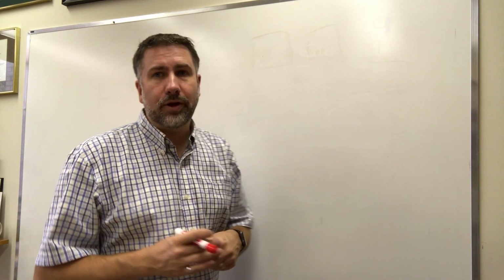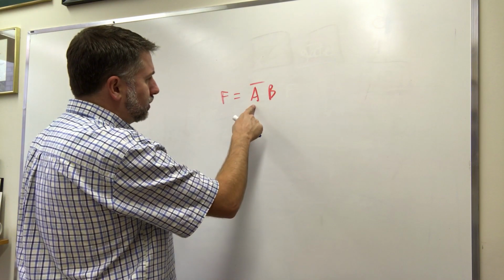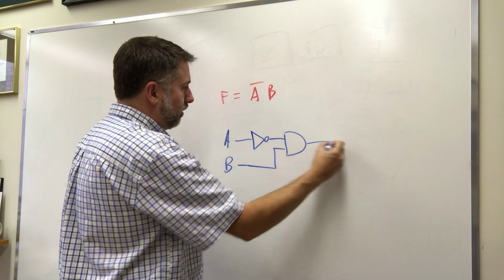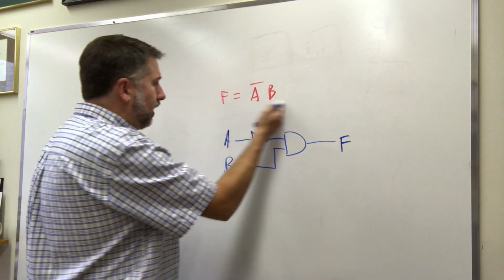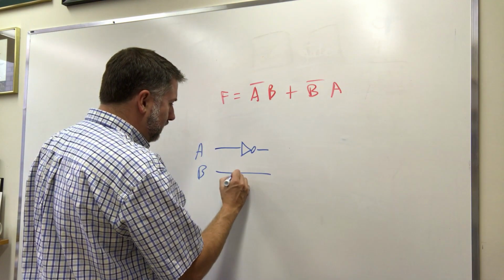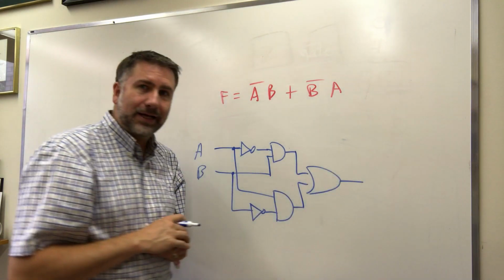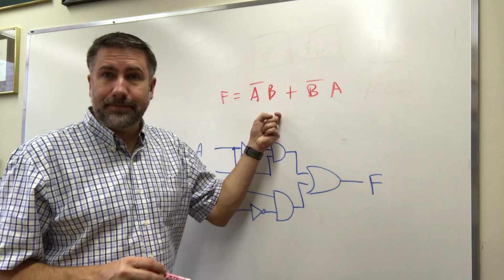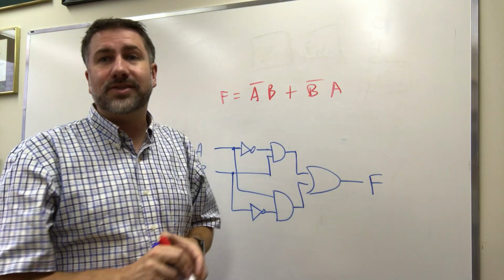functions 1 functions to circuits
Introduction to logic functions and how to draw a logic circuit from a logic function